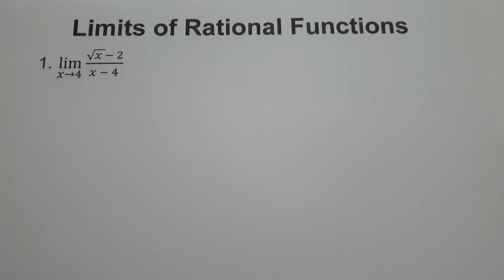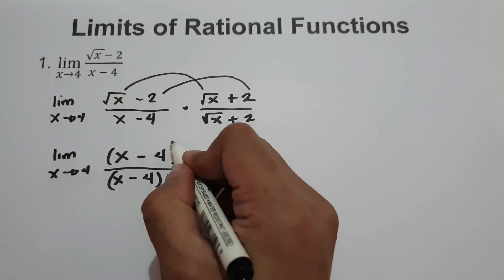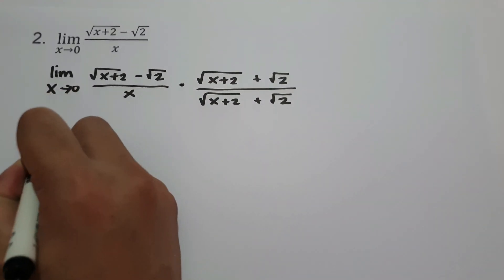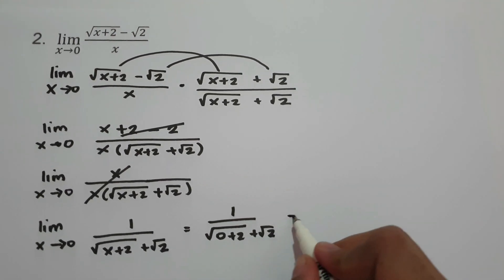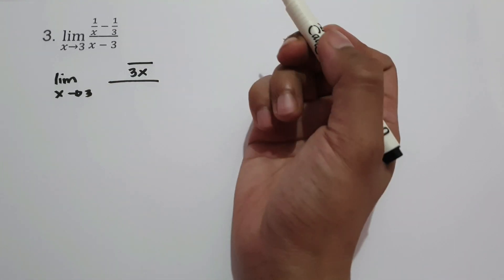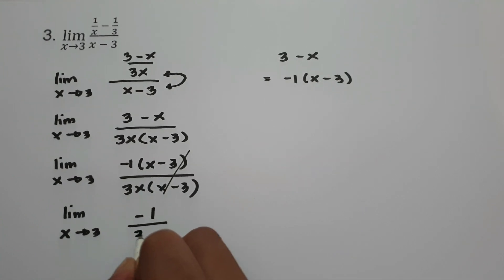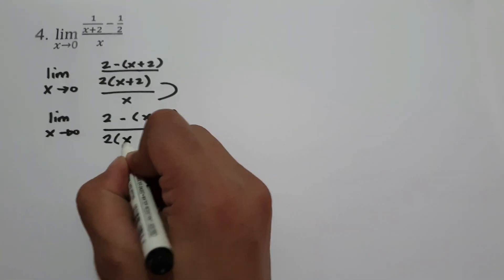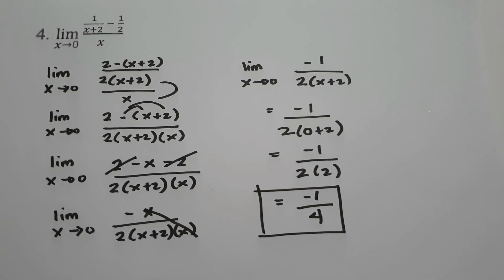Limits of Rational Functions (Fractions and Square Roots) - Number Sense 101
This videos explains how to evaluate limits of a rational functions with fractions and squate roots, it provides basic review on how to find the limit. this video contains plenty of examples that you can work with